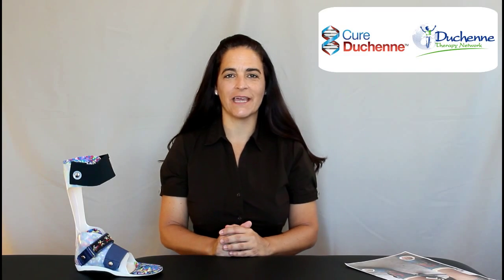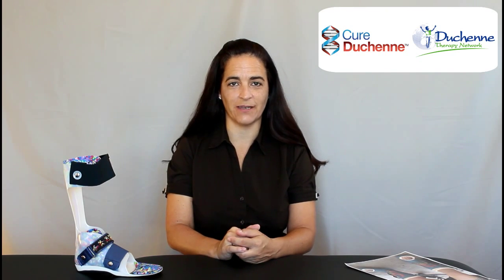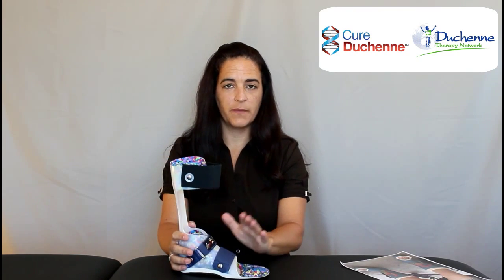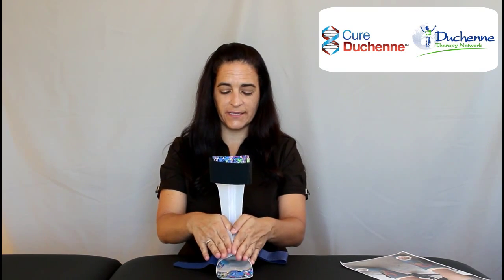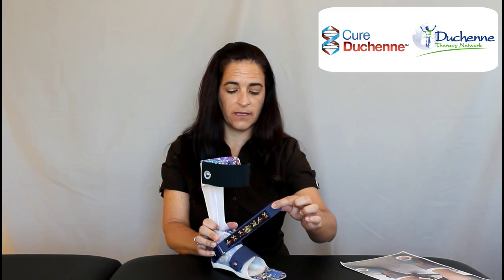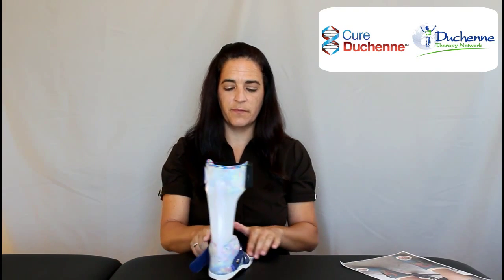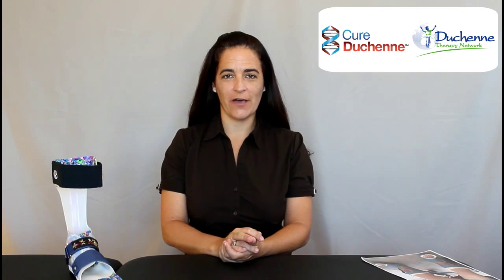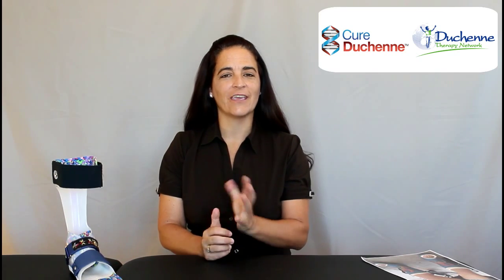Video Blog 2 - Ankle Mobility Management - Duchenne Therapy Network & CureDuchenne Education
Physical Therapy tips and tricks for those with Duchenne muscular Dystrophy.  This video addresses management of ankle contractures with stretching, AFO night splints, serial casting and orthopedic surgery.